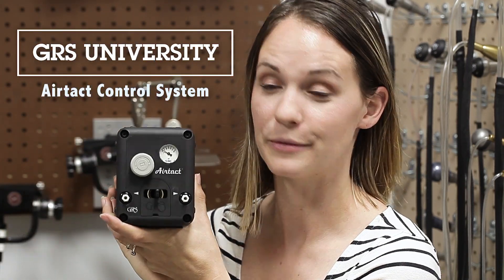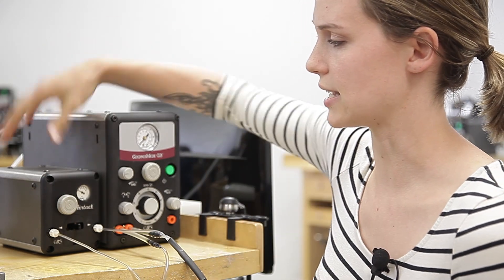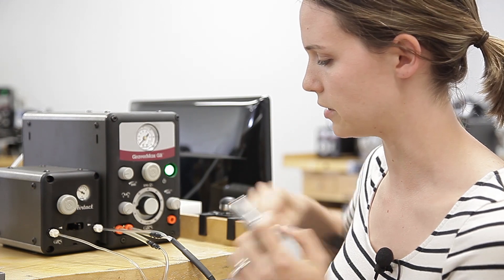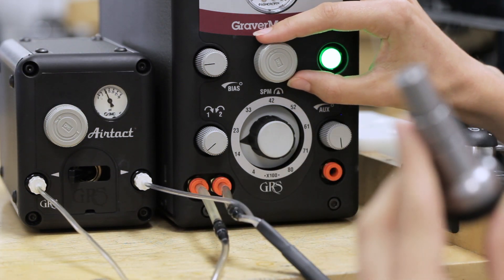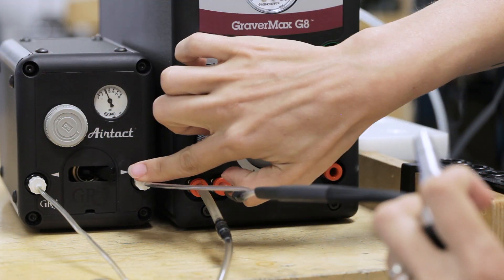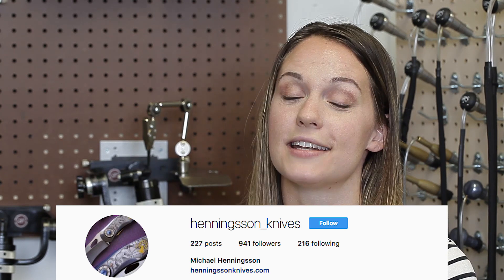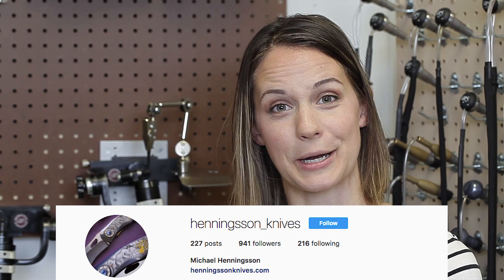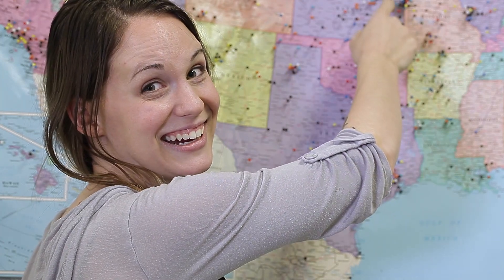GRS University: Airtact Control System Basics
GRS University Season 1 Episode 11

Welcome to another episode of GRS University, our bi-weekly show where we show off tools, tips, and tricks of the trade.

Join Molly Licea on this episode as she explains the features of the Airtact Control System!

If you have suggestions for future videos you would like to see, leave them in the comments below.

We look forward to providing great free content and hope that you can find a takeaway from each video.